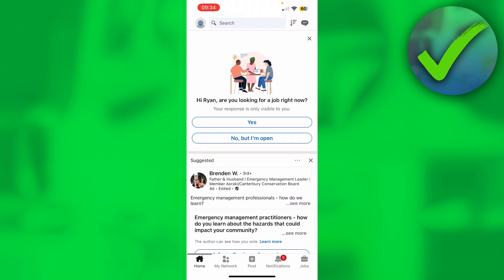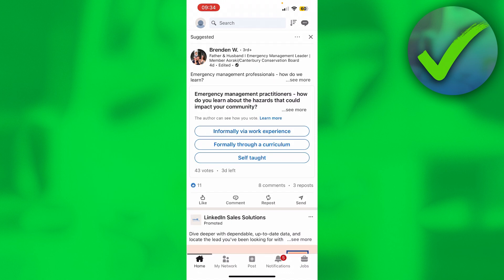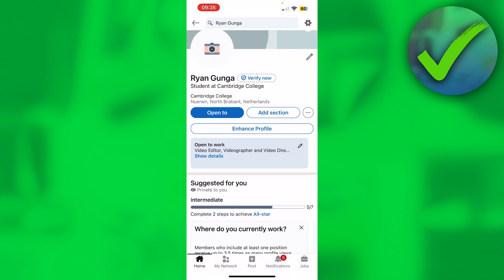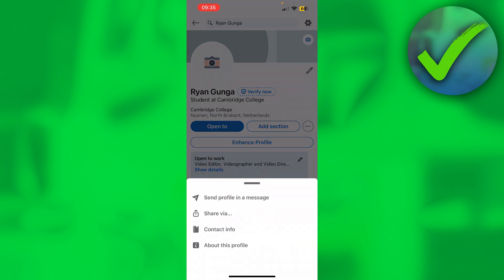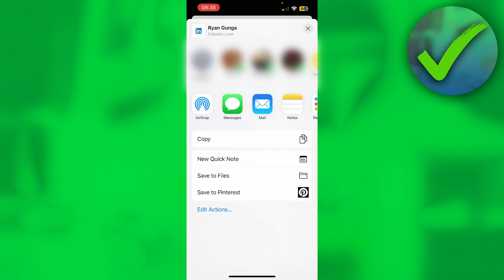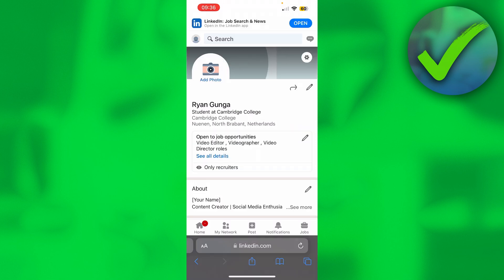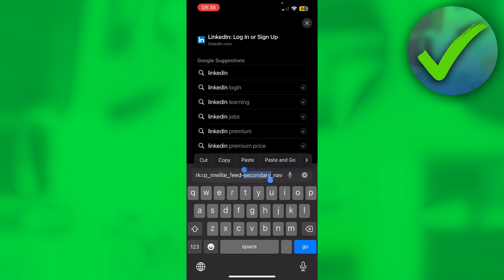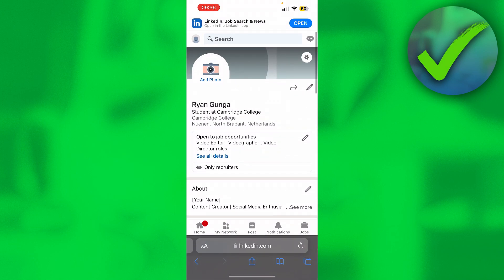How to Share my Linkedin Profile Link (2025)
In this video I show you how to Share my Linkedin Profile Link 2025

Do you want to know how to copy linkedin profile link 2025? Then I'll show you how to share linkedin url for resume easy.

This is a step by step Linkedin tutorial on how to share linkedin page link and how to copy linkedin profile link from mobile app